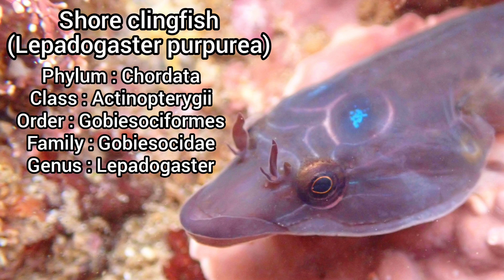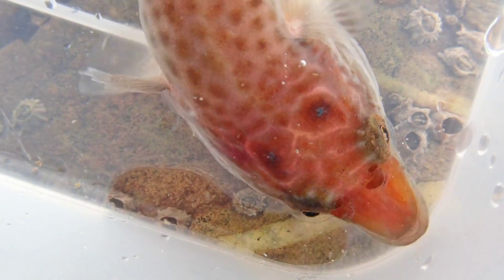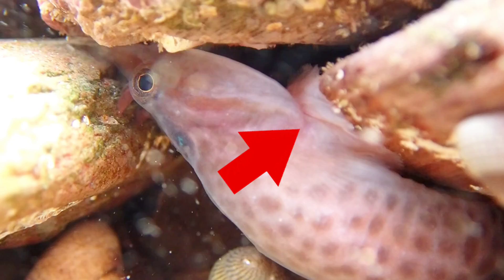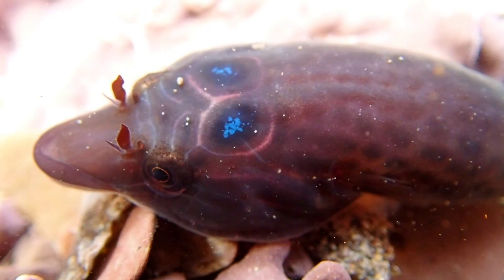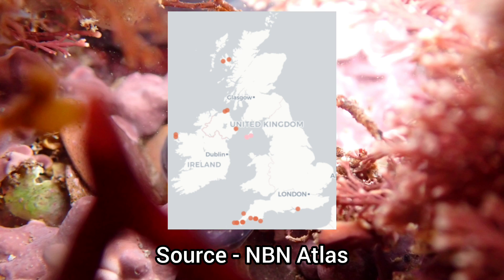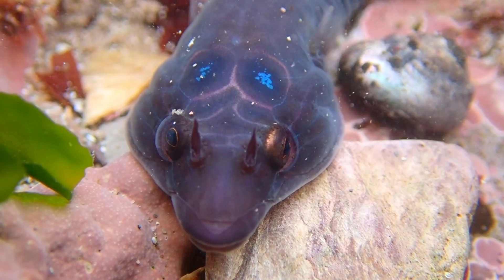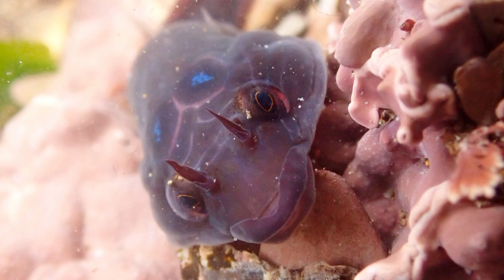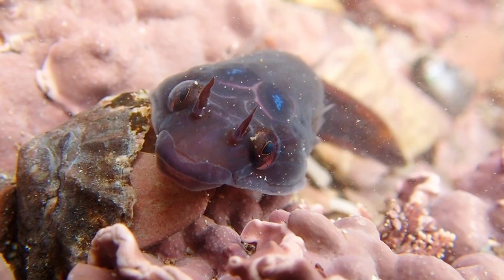Species Spotlight - Shore clingfish (Lepadogaster purpurea)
The Shore clingfish (Lepadogaster purpurea), also known as the ‘Cornish sucker’, is one of the most bizarre fish you can find on the rocky shore, easily identified by its reddish-brown coloration, flattened head and duck-bill snout. It also has two beautiful turquoise spots on the top of its head, and it is a species that can grow up to 7cm in length. One of the most interesting facts about this species is that it actually has an amazing superpower. Its pelvic fin is modified into a sucker, which allows it to stick upside down on the underside of rocks! The Shore clingfish is an intertidal species that inhabits rock pools and seaweed covered shores throughout the year, being more commonly found from April until October. They prefer to hide amongst large boulders, often found hanging upside down underneath them. This species has an extremely limited distribution around the UK, only being found on the South-West coast of England, as well as certain stretches of coastline in Scotland and Ireland, with potential sightings of this species in Wales. Like other fish species that are found in rock pools in the UK, it is typically the male Shore clingfish that will guard and take care of their eggs. The eggs are golden in color and are often laid underneath stones or attached to rocks. So, that’s all you need to know about the Shore clingfish.

Chapters:
00:00 Shore clingfish
00:41 The Shore clingfish has a special ability!
01:08 When and where can you find them?
01:38 Shore clingfish UK distribution
02:10 How do they care for their young?
02:55 End of video